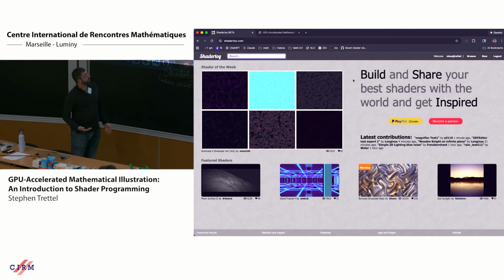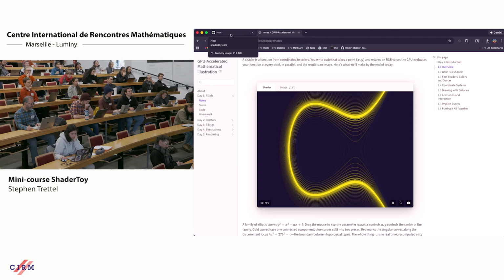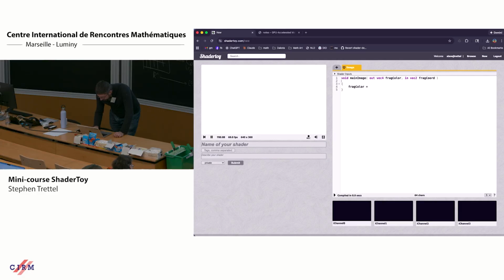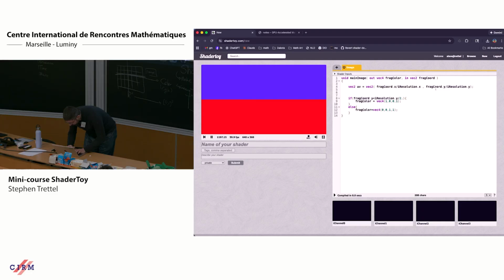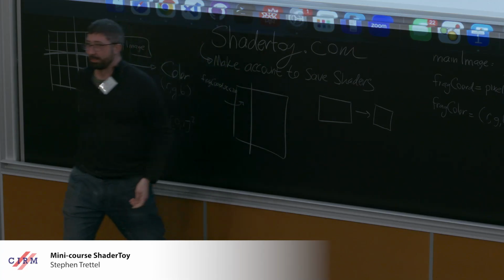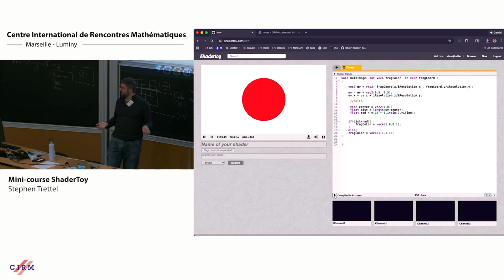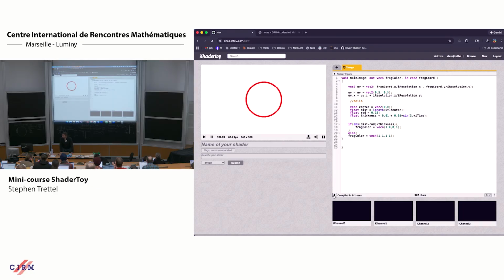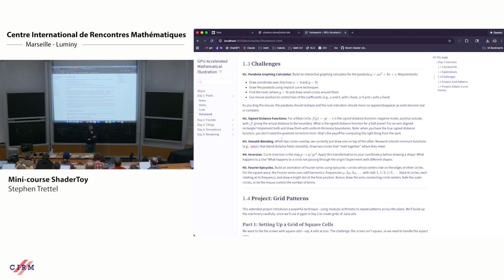Steve Trettel: GPU-Accelerated Mathematical Illustration: An Introduction to Shader Programming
Teaching a week long graduate mini course on shader programming.

Recording during the thematic meeting : «Illustration as a Mathematical Research Technique» the January 05, 2026 at the Centre International de Rencontres Mathématiques (Marseille, France)